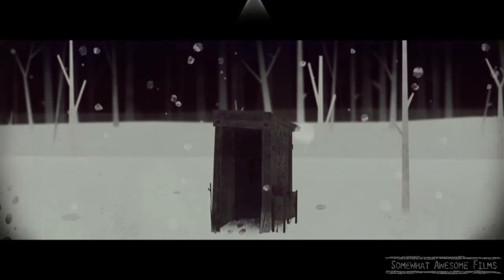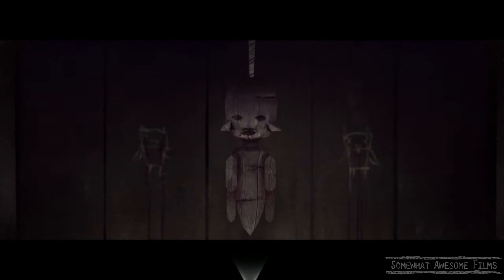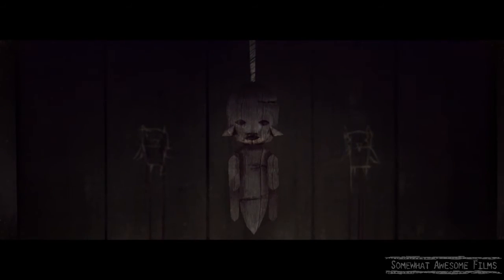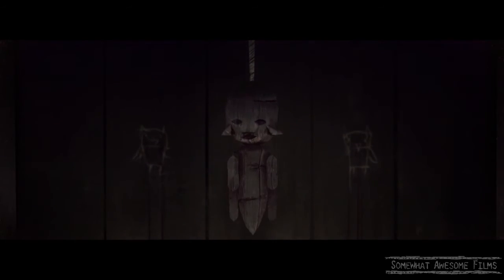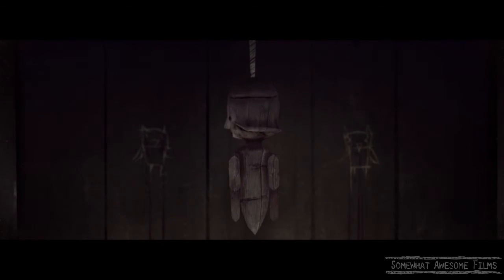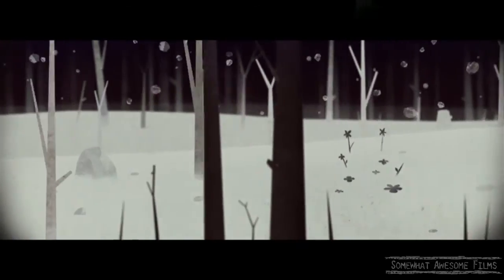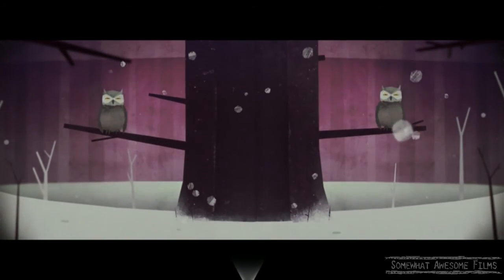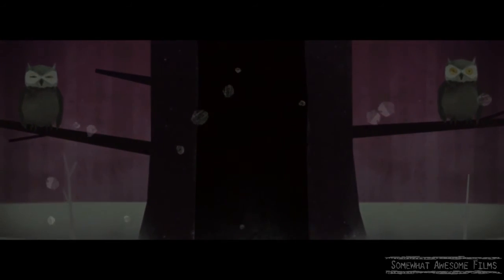Year Walk Owl Puzzle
How to solve the owl puzzle in Year Walk, the iOS game by Simogo.